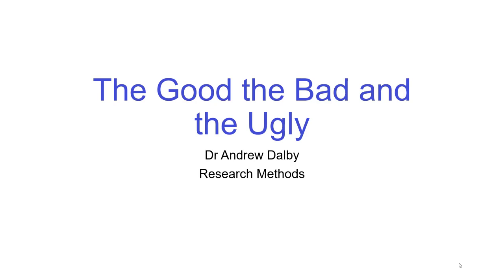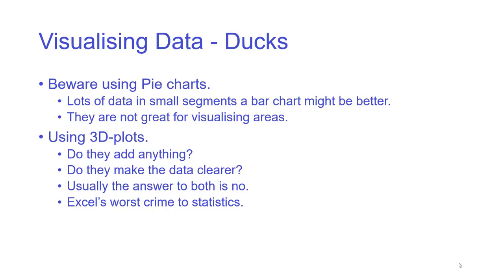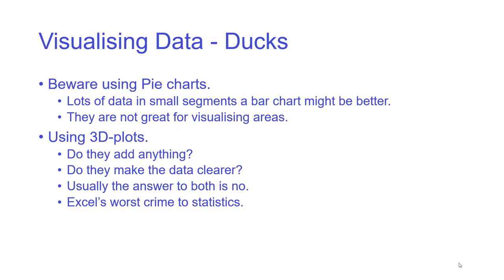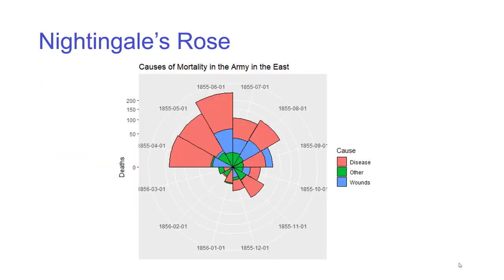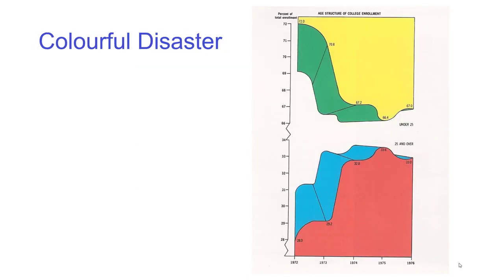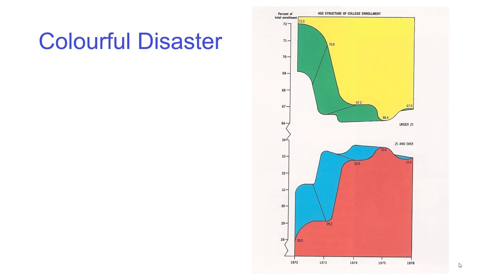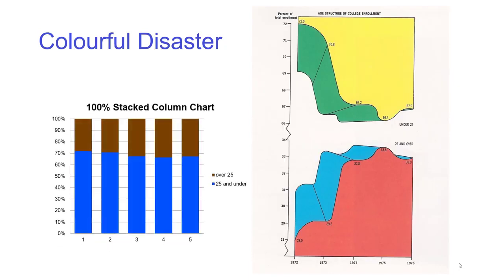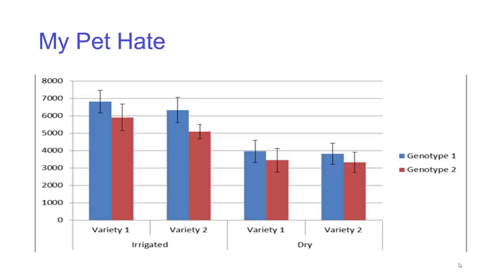The Good the Bad and the Ugly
The good and the bad of data graphics